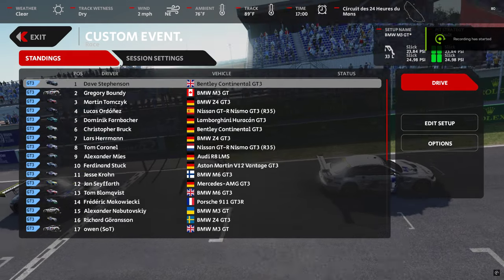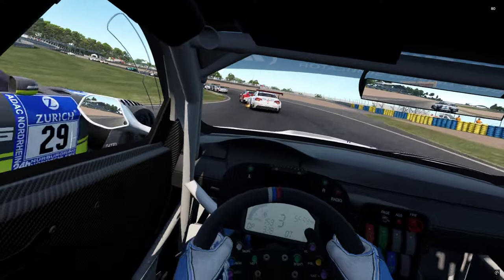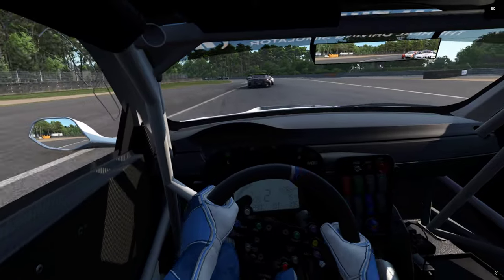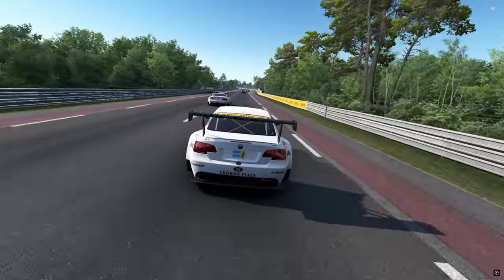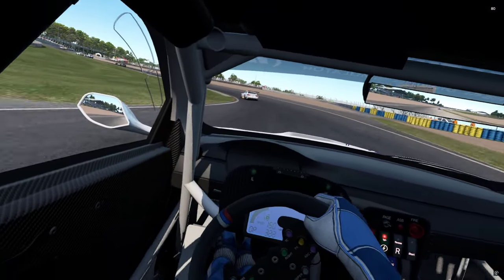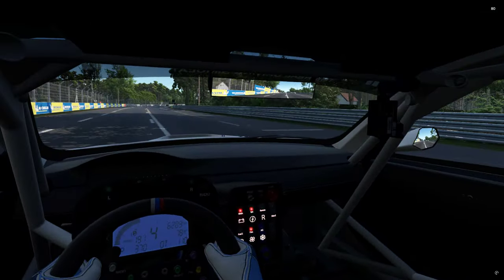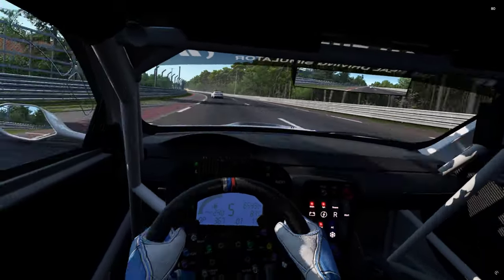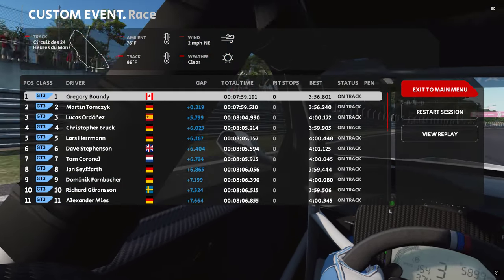AMS2 New Mod Incoming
Stripped down rebuilt and reworked! An early look at Xelia1's latest mod, Not finished yet but the reworked M3 GT3 has the right feel and sound already plus it looks stunning! So whats been done under the hood?
suspension
performance
engine sound
yellow shining headlights
And how dose it feel? Like it wants to hurt you LOL Huge feed back, feels balanced and not "muted" like many of the GT3 class, on a side note the sound of this thing is a bonus!

Link to old version and others (yes the escorts there as well ;)